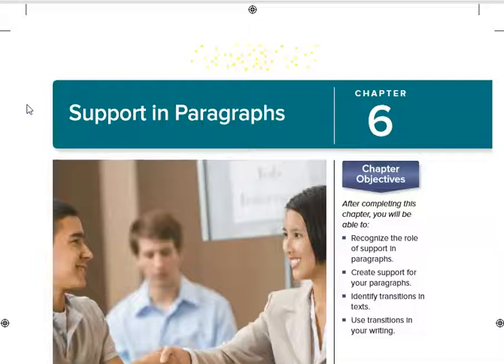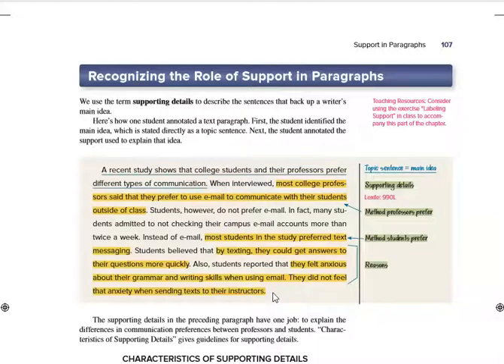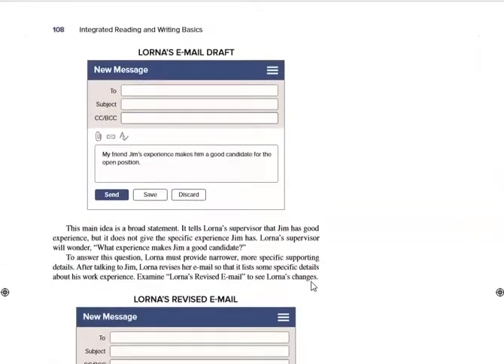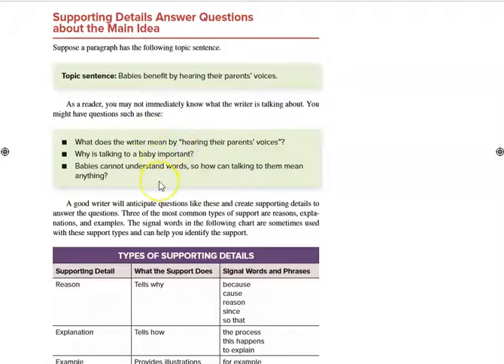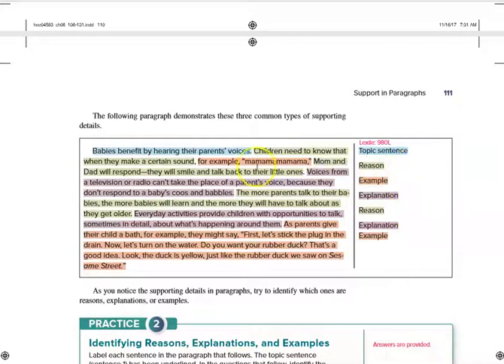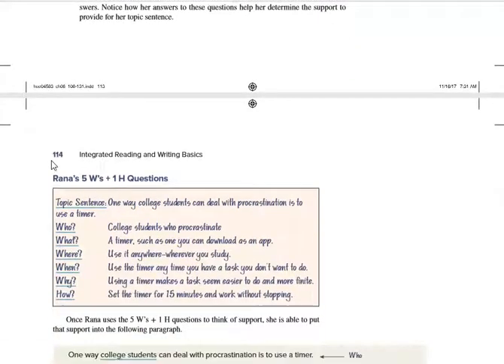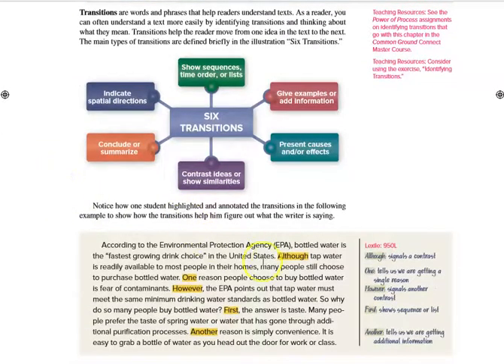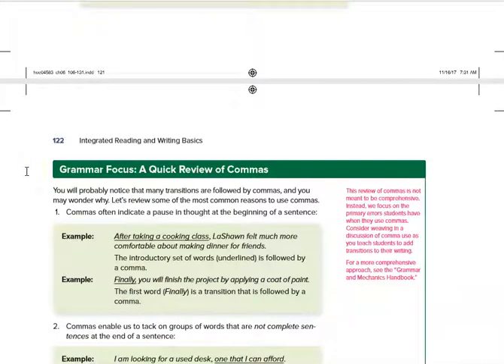Intro to CG Chapter 6